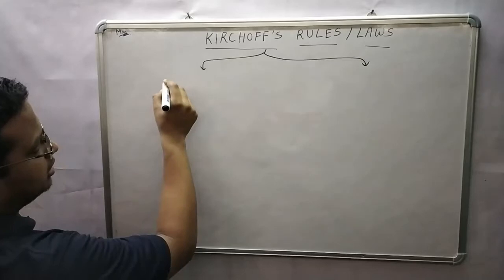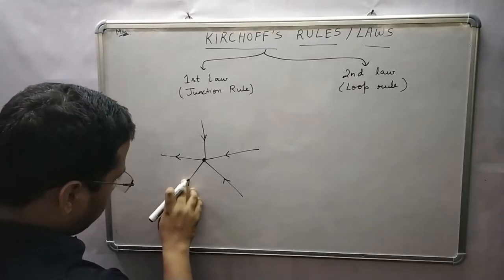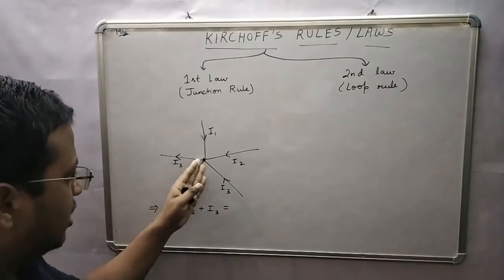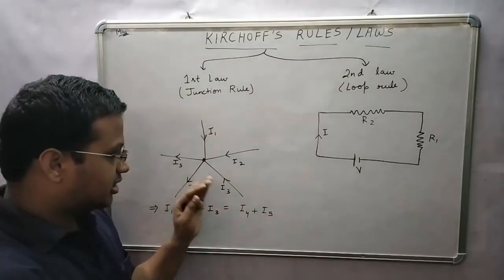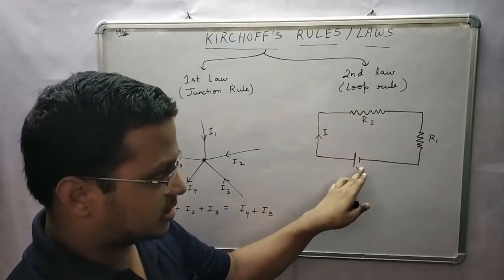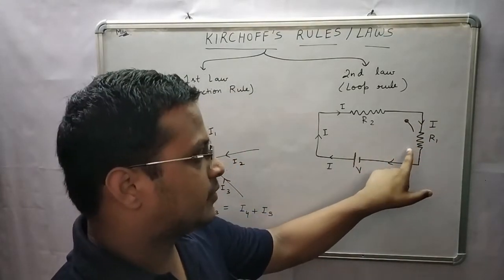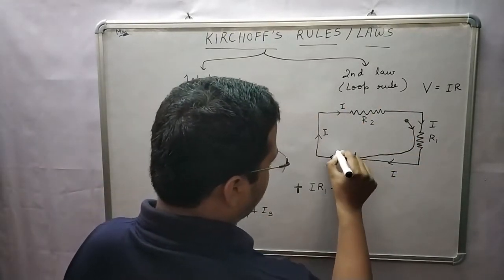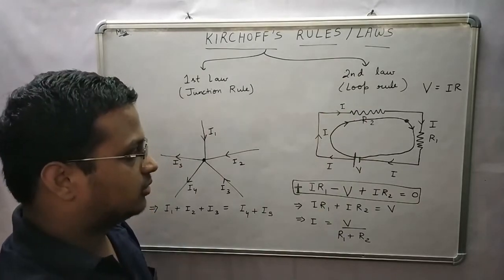TOPIC 51, Kirchhoff's laws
This video is a part of the series "Important topics in class 12 Physics". In this video, we will discuss about Kirchhoff's law. We will discuss about Junction rule and Loop rule.